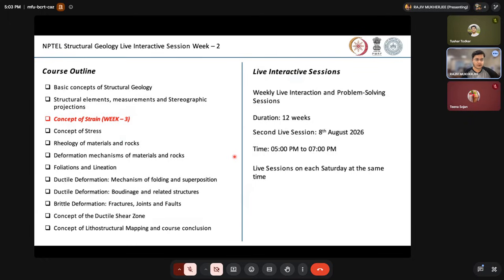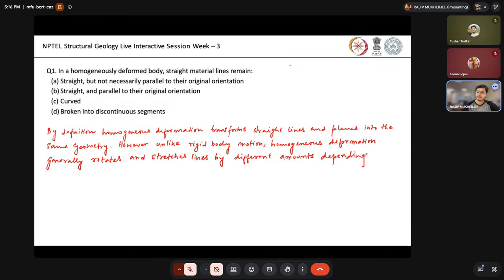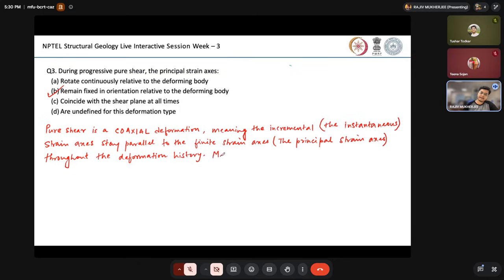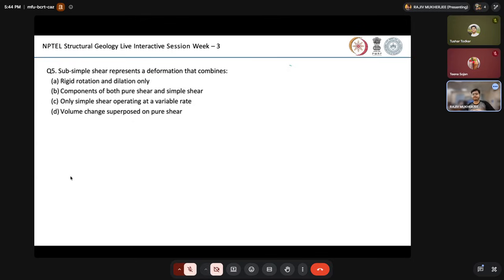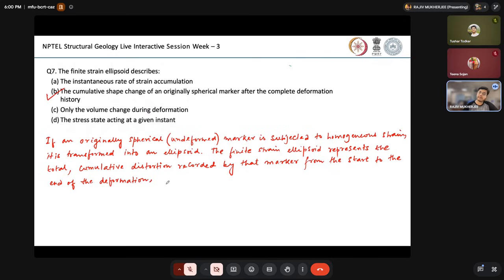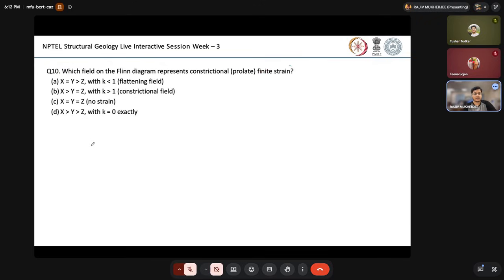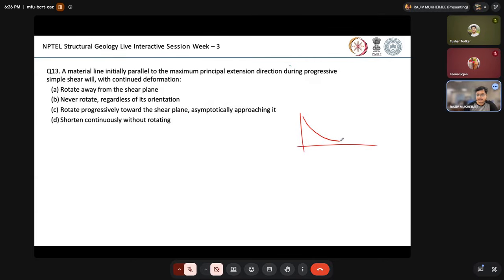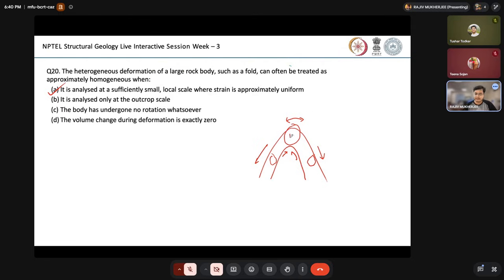NPTEL Structural Geology Week-3 Live Interaction Session 2026